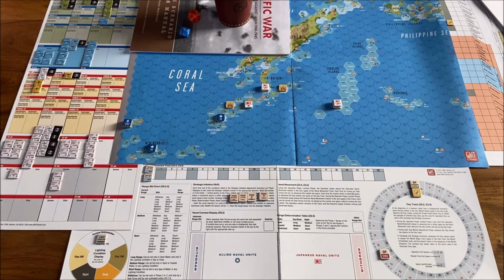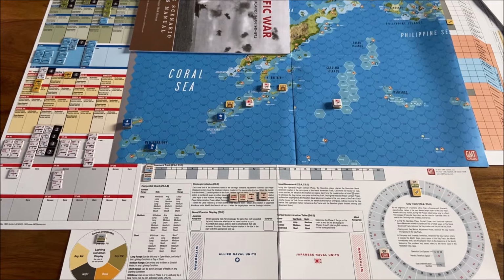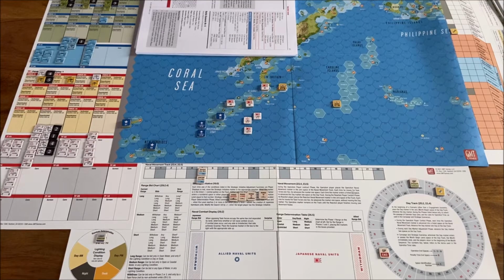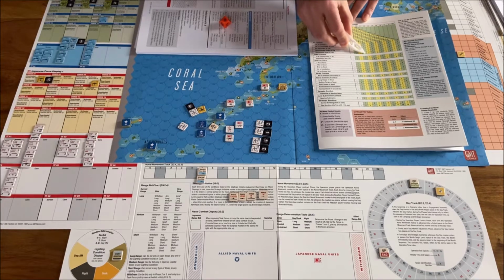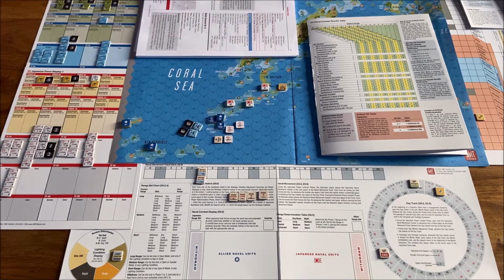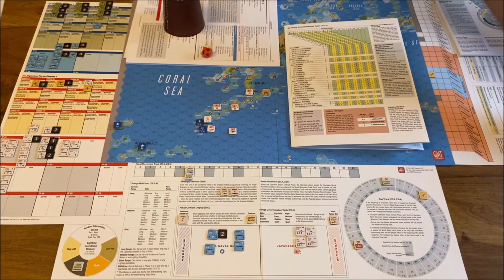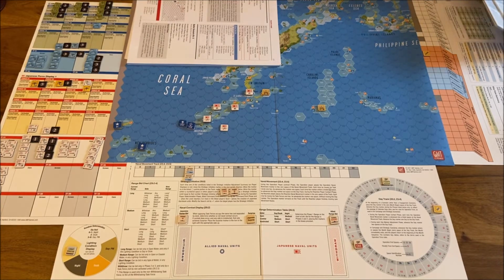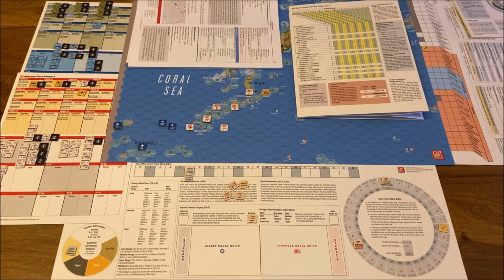Pacific War Battles - #5 Battle of the Santa Cruz Islands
Table of contents & additional materials:
00:56 Scenario Details
09:20 Contact Phase
22:03 Battle Cycle #1
45:19 Battle Cycle #2
1:00:28 Battle Cycle #3
1:15:57 Summary